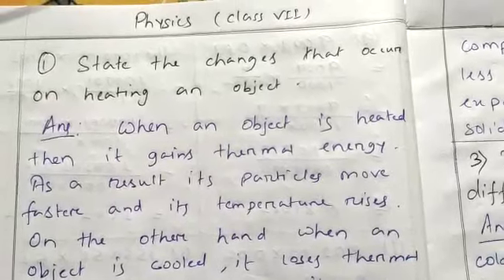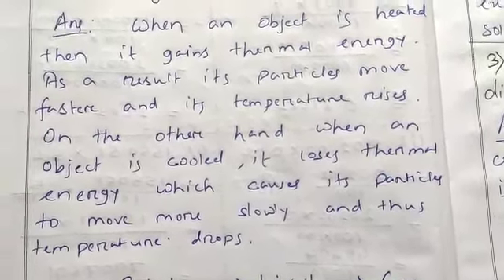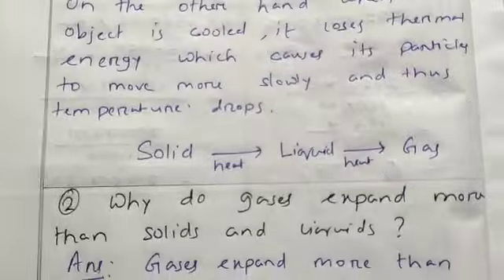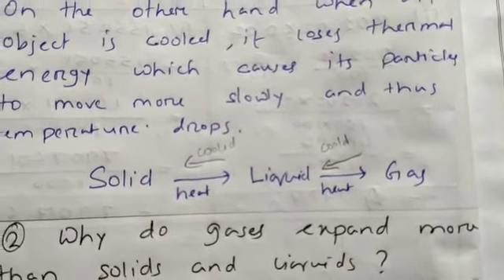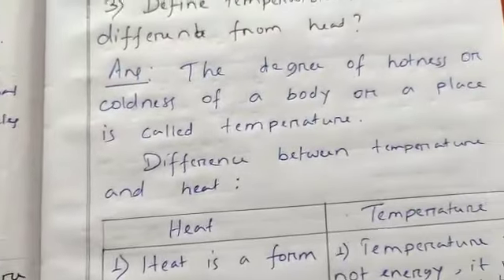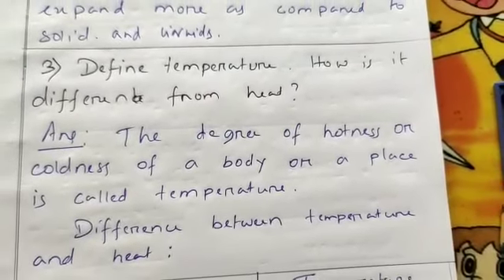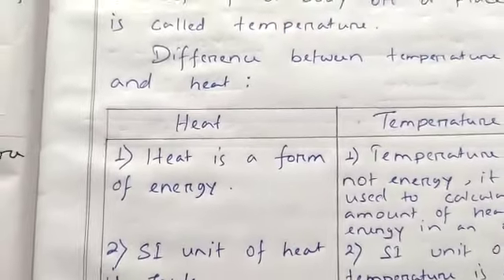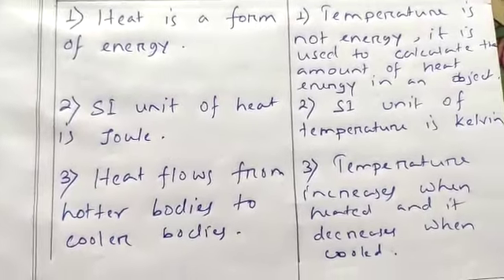Question and answer